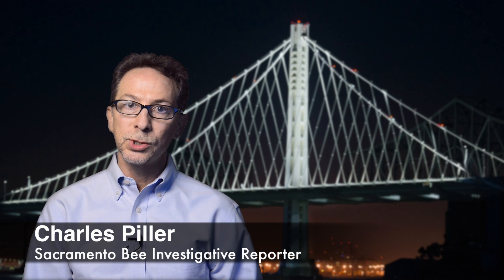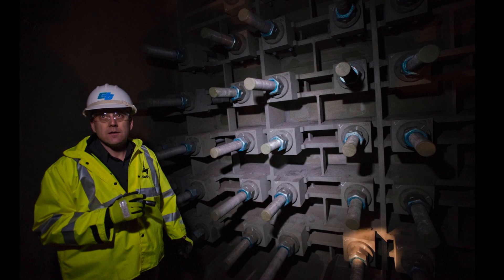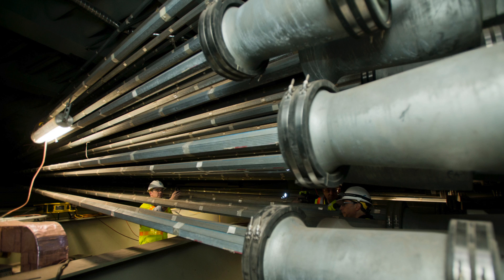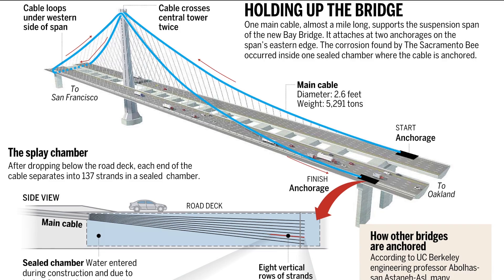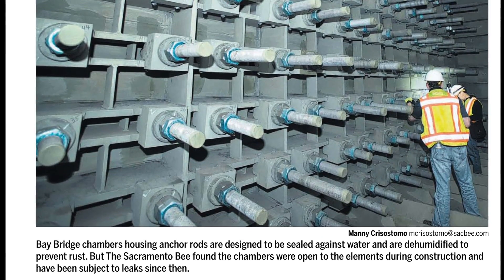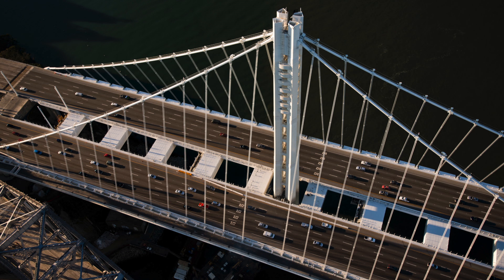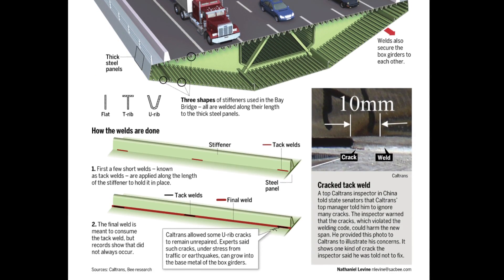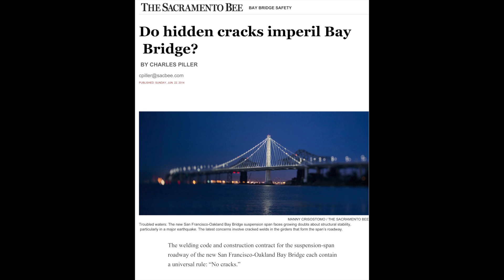Main Cable Corrosion, Cracked Welds: San Francisco-Oakland Bay Bridge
Main cable corrosion, cracked welds at the San Francisco-Oakland
Bay Bridge. 2014 Sacramento Bee investigation.